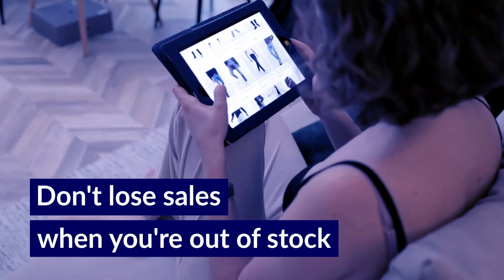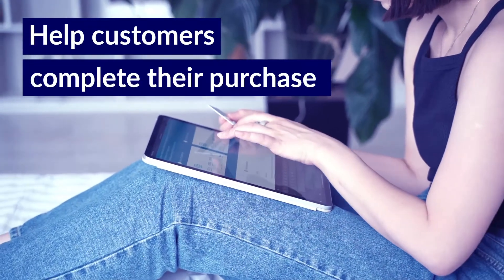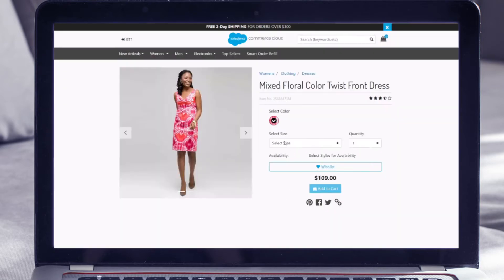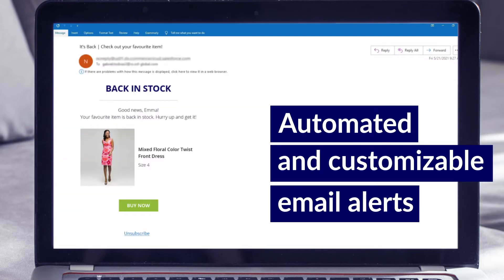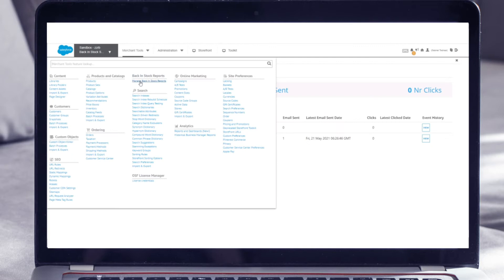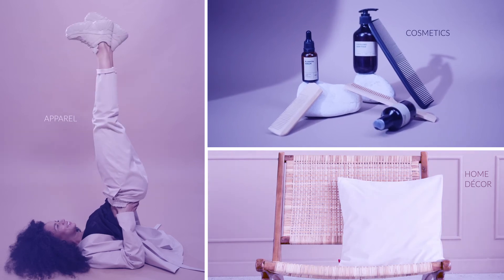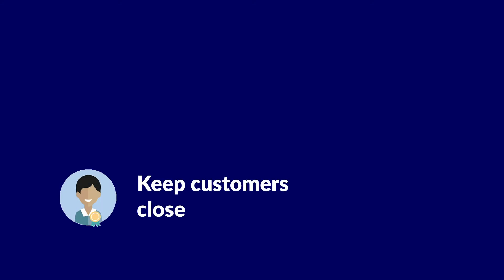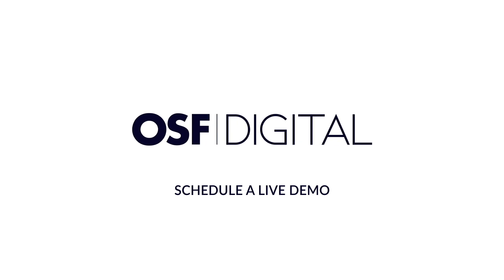Back in Stock - OSF Digital's Cartridge for Salesforce Commerce Cloud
Back in Stock is a cartridge that lets customers opt in to alerts for items that are temporarily unavailable. This is how merchants can handle stockouts easier, while keeping shoppers close to their apparel, cosmetics, or home décor ecommerce store. Let's talk about how it can enhance your Salesforce Commerce Cloud-based store